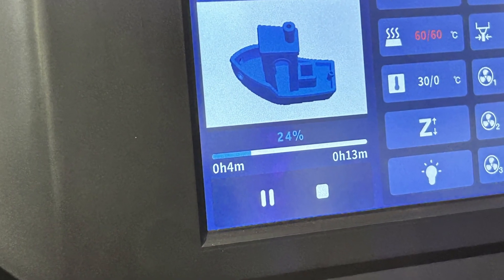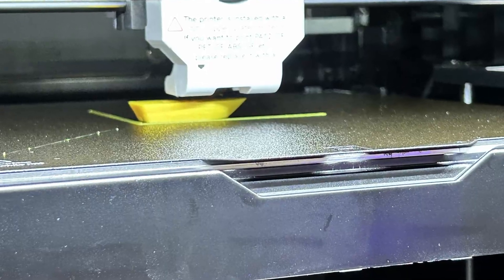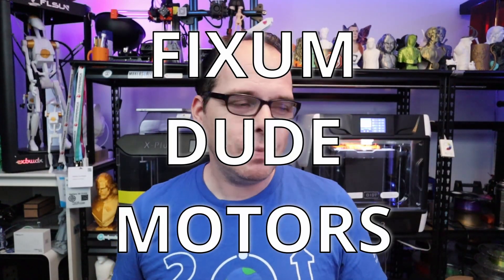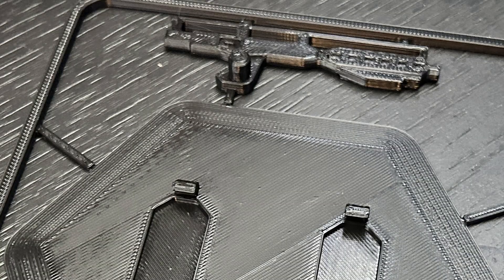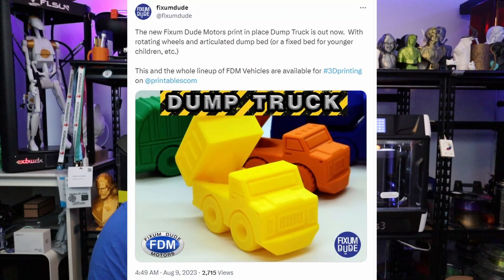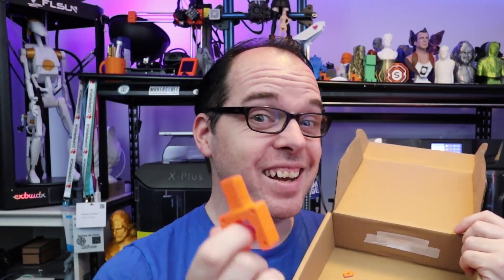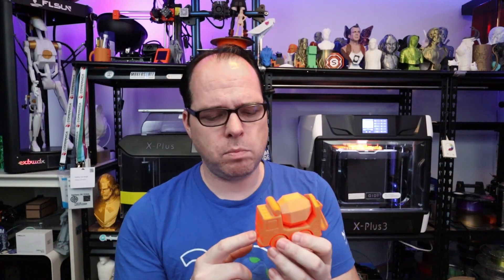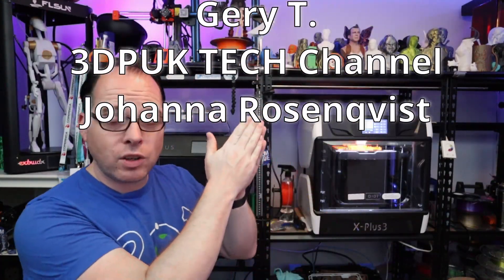Discovering the Qidi Tech X Plus 3 CoreXY: My Exciting First Thoughts!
In this video, I'll discuss my first impressions of the Qidi-Tech X-Plus 3 CoreXY 3D printer with Klipper. I'll go over the models and parts that I have printed during this week with this X-Plus 3 3D printer.

Links:

Amazon (aff)